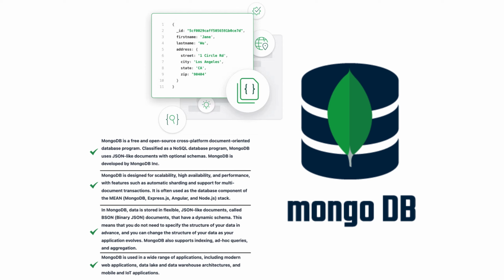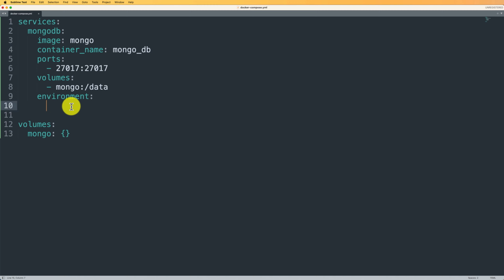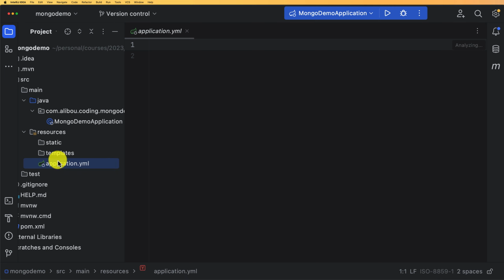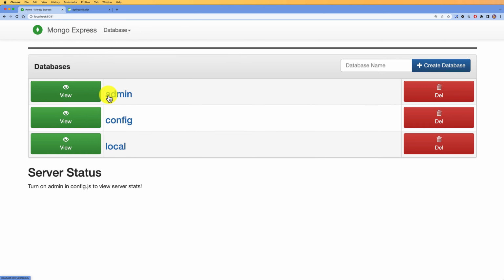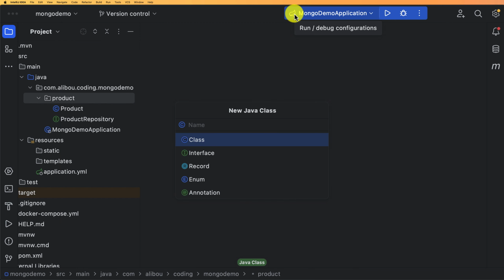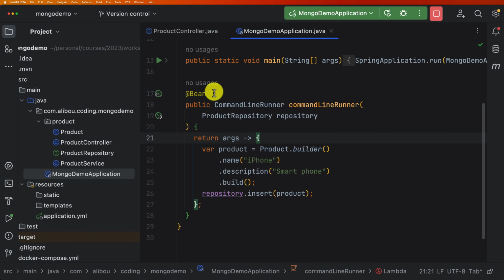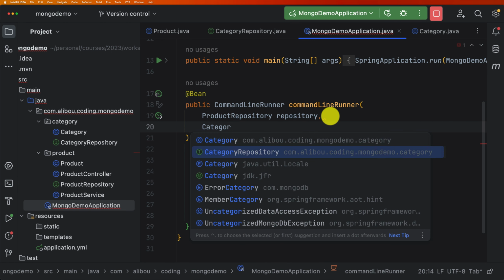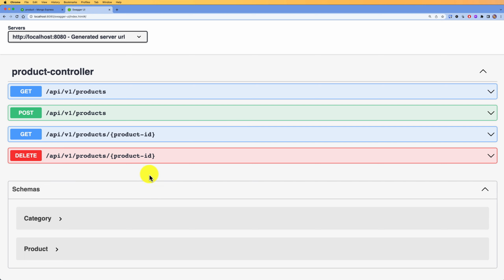MongoDB + Spring Boot 3 | Crash Course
In this crash course, you will learn how to build high-performance web applications using Spring Boot 3.0 and MongoDB.
We'll start by discussing the key concepts of Spring Boot, including the basics of dependency injection, configuration, and testing.
Then, we'll dive into MongoDB and explore its powerful features for data modeling, querying, and indexing.
Along the way, we'll also cover best practices for optimizing the performance of your Spring Boot and MongoDB applications.
By the end of this course, you will have a solid understanding of how to use these technologies together to create powerful, scalable, and maintainable web applications.

00:00 Intro
02:01 What is mongoDB
03:54 The difference between SQL and NoSQL databases
06:28 How to choose between SQL and NoSQL databases
10:15 MongoDB UI tools
11:25 Why using docker for development
12:54 Create an empty docker compose file
14:25 Mongo server (docker compose)
18:46 Mongo express (docker compose)
21:42 Run docker compose and test
25:07 Collections and documents
28:14 Create a new spring project
31:56 Project structure
34:08 Include docker compose file into the project
37:38 Project architecture
41:10 Connect to MongoDB
44:34 Create a new database
45:57 Explain ADMIN, CONFIG and LOCAL databases
50:46 Create Java class
54:23 Transform the Java class to a collection
56:47 Create the mongo repository
 59:01 Insert the first data into collection
01:04:48 Create the product service
01:06:48 Save the product
01:11:36 Find product by ID
01:12:25 Find all products
01:12:45 Delete products
01:13:13 CRUD - Create product controller
01:15:14 CRUD - Save product
01:16:51 CRUD - Find all products
01:17:48 CRUD - Find by ID
01:19:16 CRUD - Delete product
01:20:50 CRUD - Test operations
01:27:06 Extend the product model
01:29:47 Create Category java class
01:31:33 Use category as a field
01:34:09 Relationship between Product and category
01:35:16 Transform Category to a collection
01:36:11 Create a category repository
01:36:57 Insert categories at startup
01:38:51 The issue in linking collections
01:42:08 Add relation between collections
01:45:47 Add OpenApi dependency
01:47:33 Test and play with swagger UI
01:53:40 Continue learning